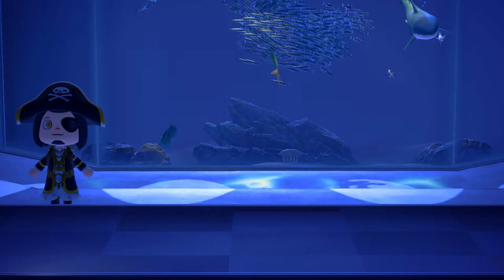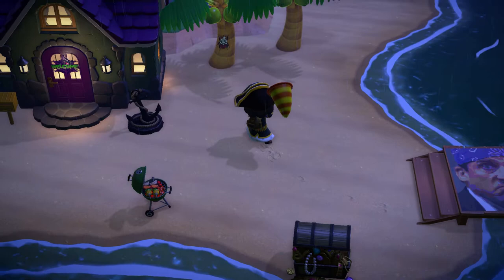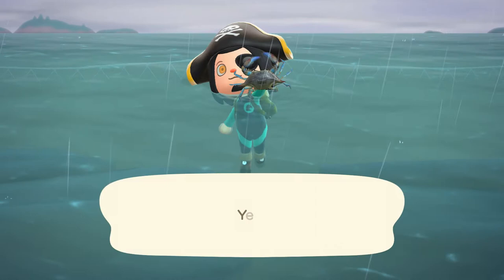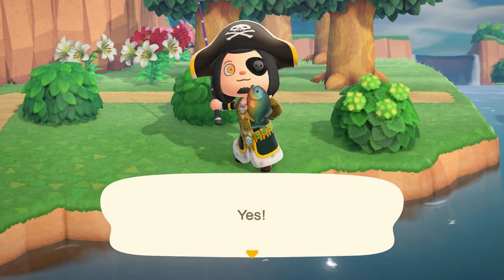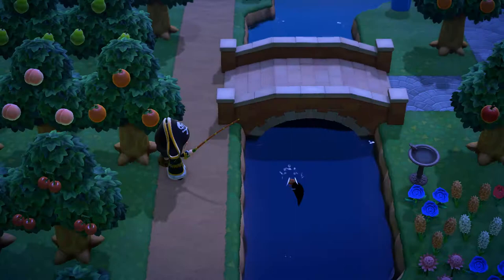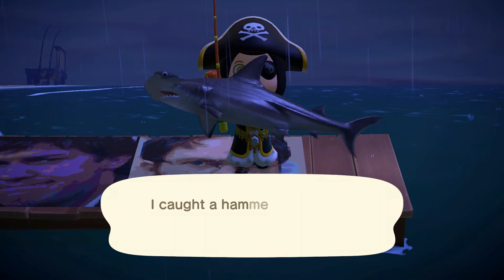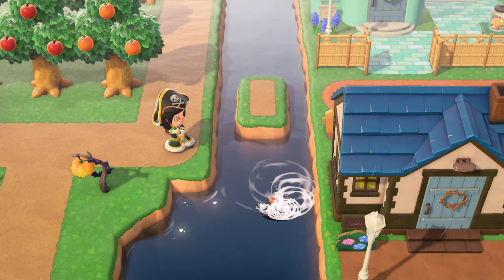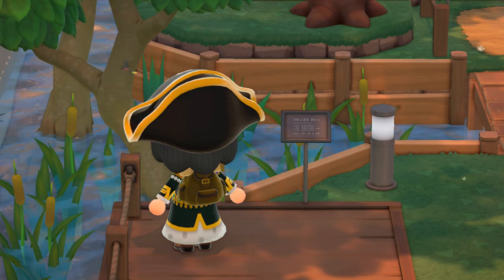Animal Crossing New Horizons - All Southern Hemisphere December Catches + Rare December Only Insect!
Animal Crossing New Horizons: In this video I catch every bug, fish and sea creature that are available for Southern hemisphere islands for the month of December.